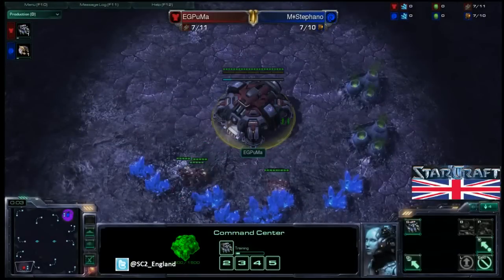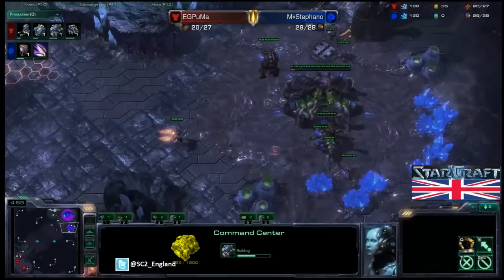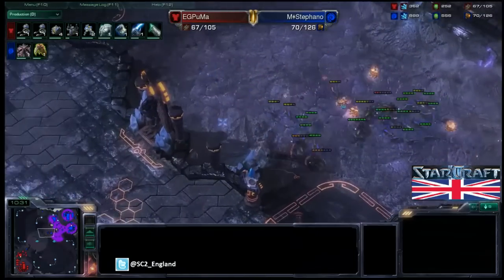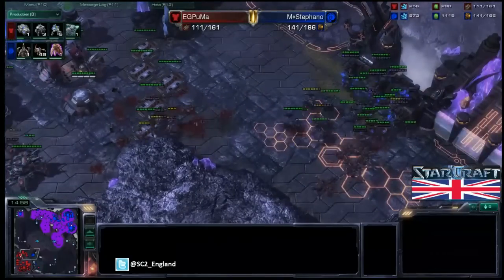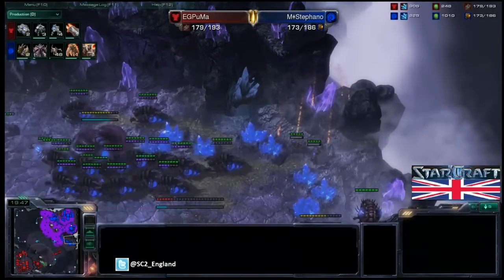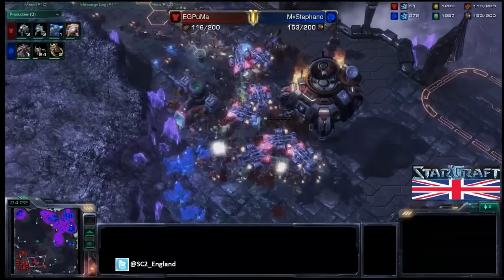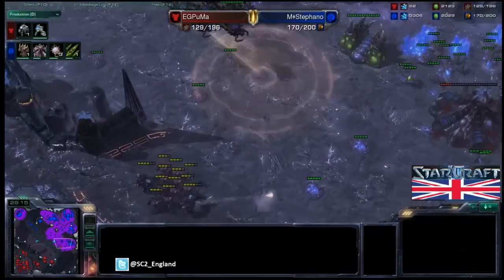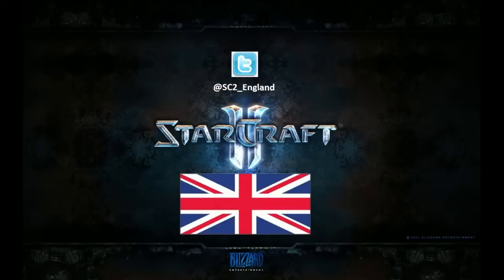ASUS ROG SF - Stephano vs EGPuMa ZvT Game1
ASUS ROG Winter Assembly 2012!